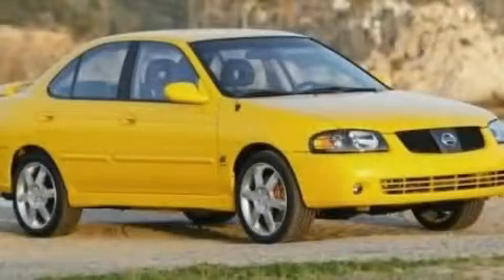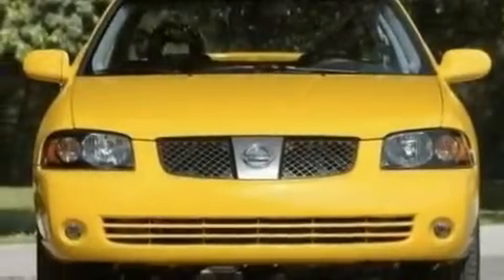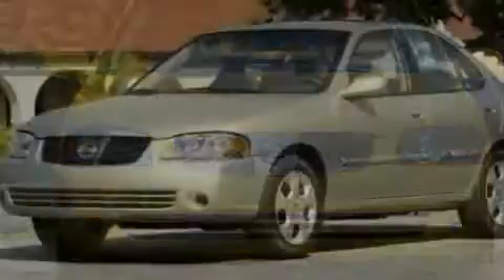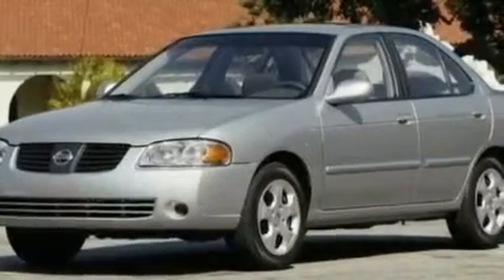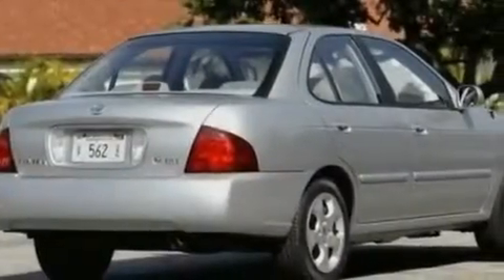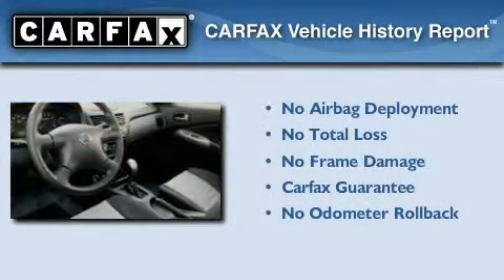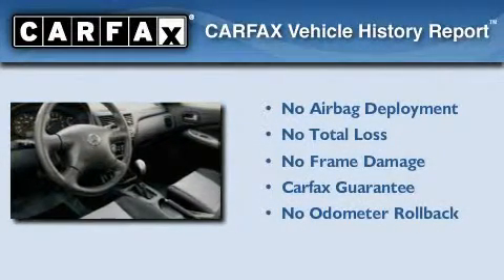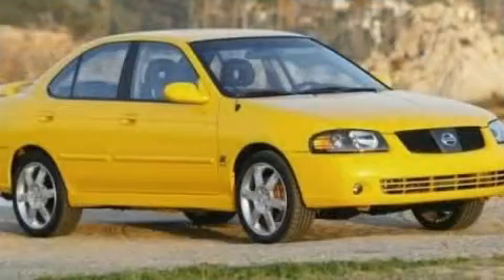2006 Nissan Sentra Westmont IL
Year : 2006
 Make : Nissan
 Model : Sentra
 Engine : 2.5L I4
 Trans . : Manual
 Exterior : Black
 Miles : 104,893